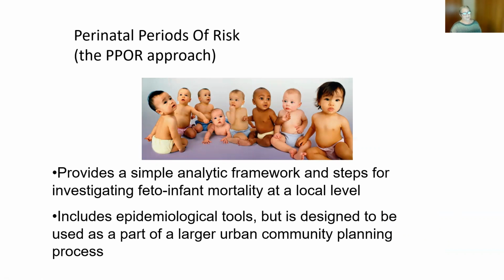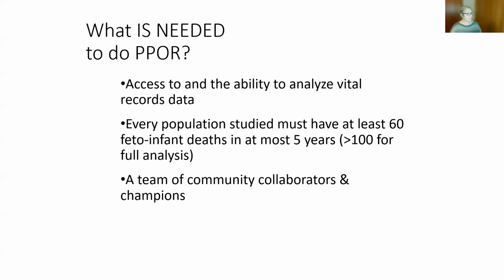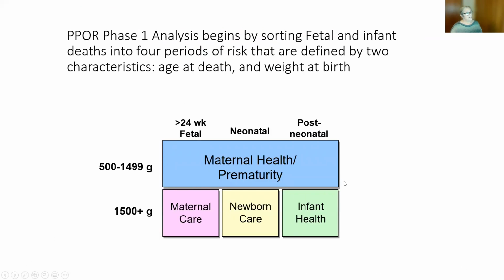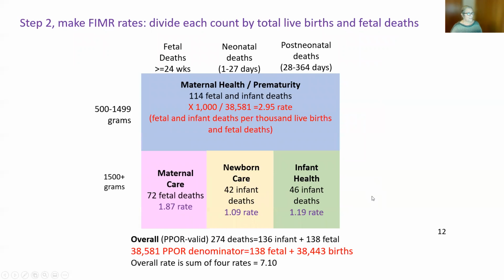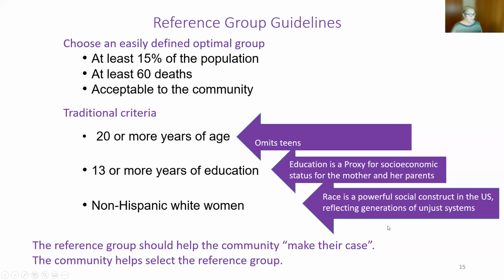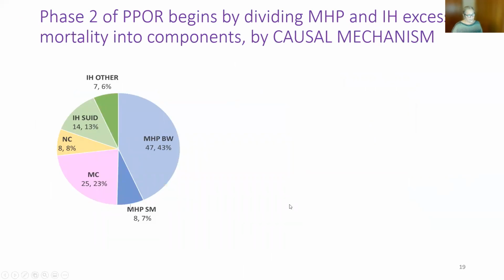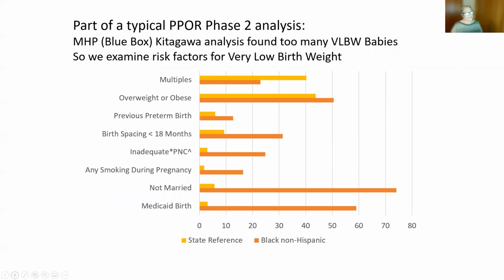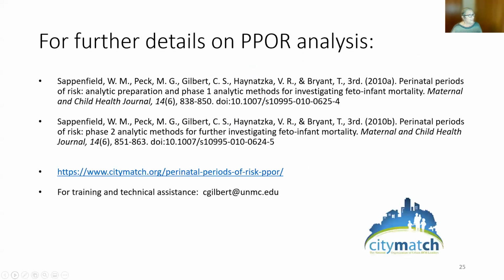PPOR Overview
A quick overview/refresher of PPOR, for context in this symposium.